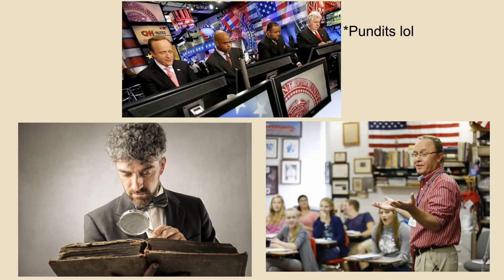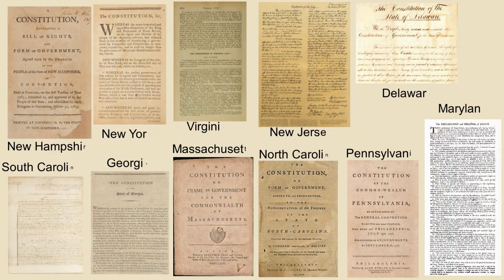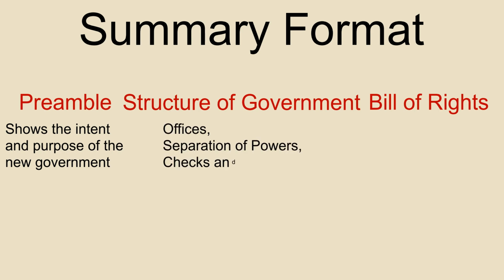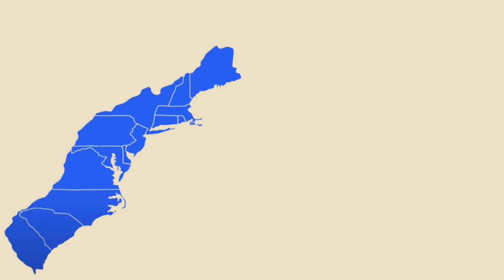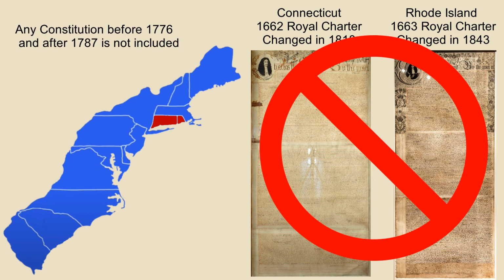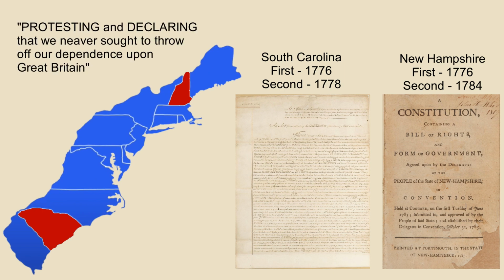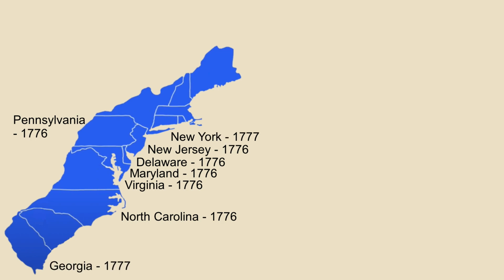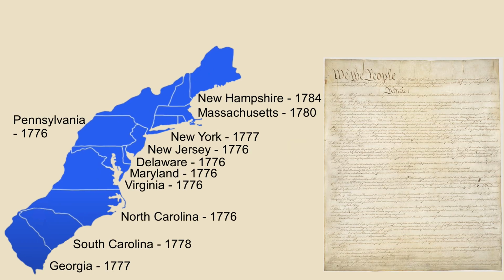Constitutions before the Constitution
How did the State Constitutions influenced the Federal Constitution Convention? Read our paper to see how!